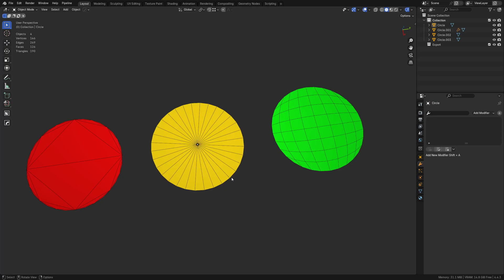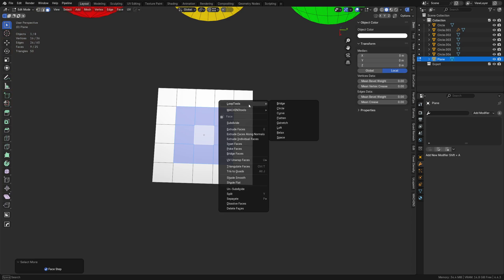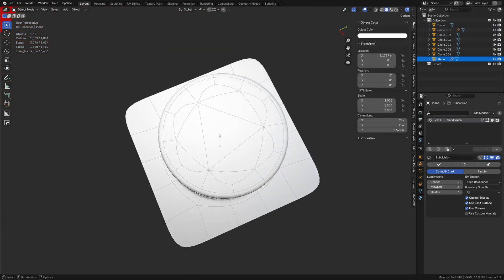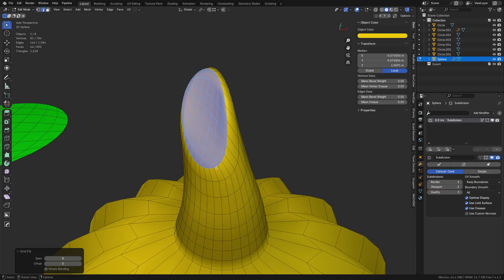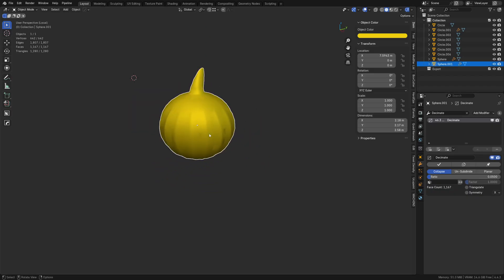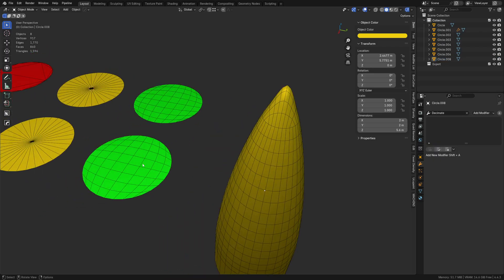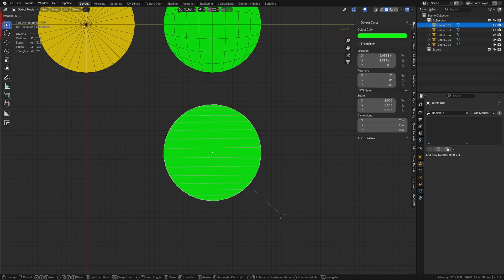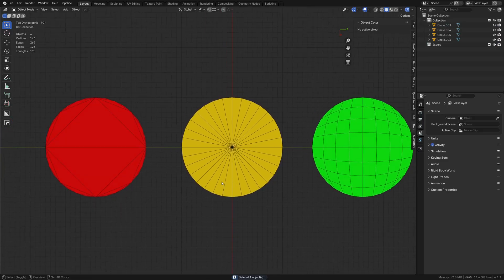Circle Topology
A quick look at circle topology and its uses.